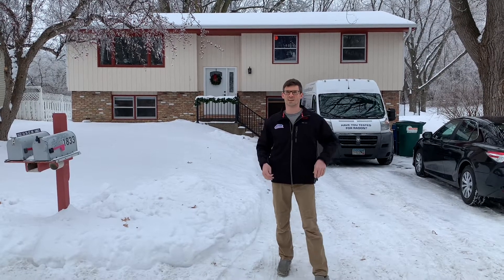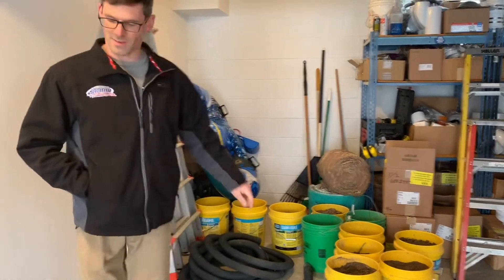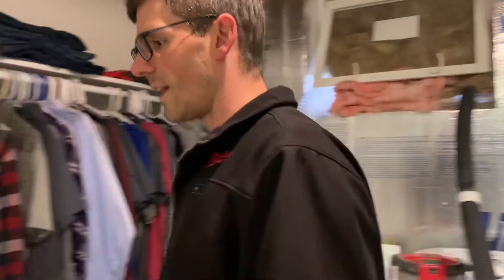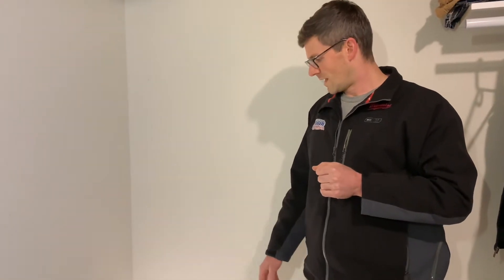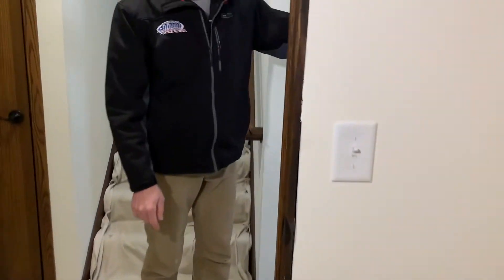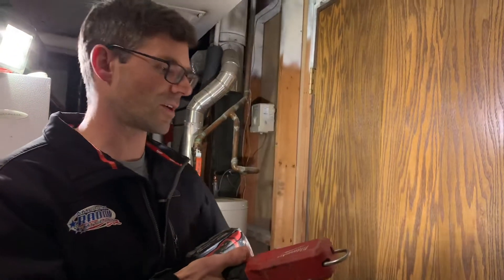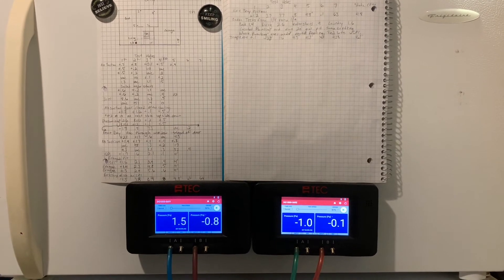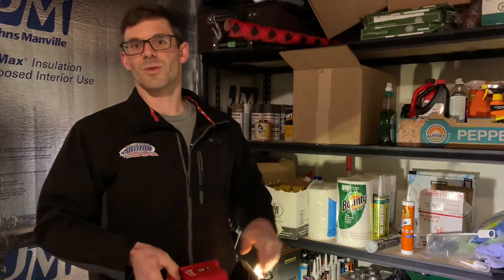Can’t Find the Sub-Slab Plumbing? Here’s How I Solved It With a Sewer Camera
In this video, I walk through a tricky radon mitigation project in my sister’s 1976 split-entry home with a tuck-under garage. The house has no drain tile, and I couldn’t find the sub-slab plumbing — which made it harder to achieve good suction.

To solve the problem, I invested in a sewer camera and locator. I’ll show you how I used that equipment to finally locate the main drain and optimize the system design. You’ll also get a look at the suction point I installed and how this approach helped improve system performance.

Tools like this can be a game-changer when it comes to creating effective mitigation systems in older homes.

*Sewer Cameras and Locators*
Ridgid Sewer Camera
Ridgid Locator
Ridgid Locator
Ridgid Pipeline Locator
Ridgid Line Transmitter
Milwaukee Locator

📍 *Service Area*
Serving Colorado’s Front Range and Mountain Communities: